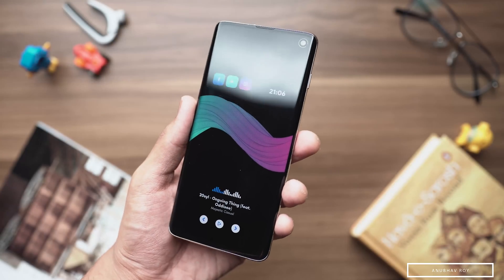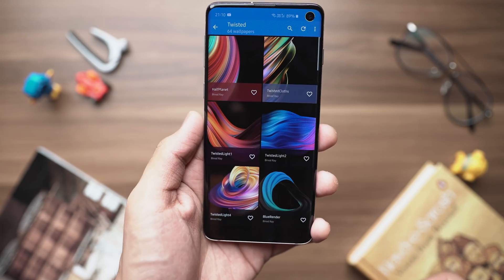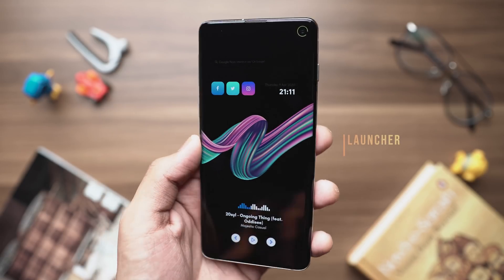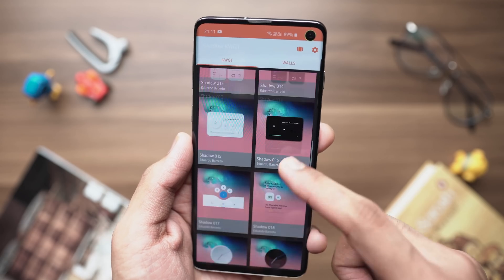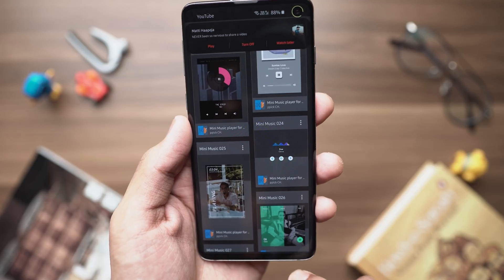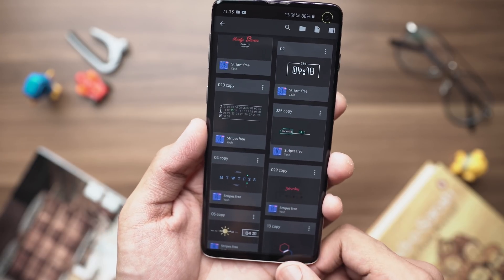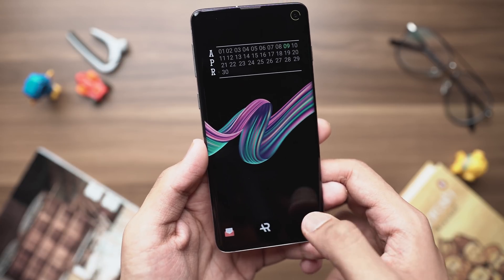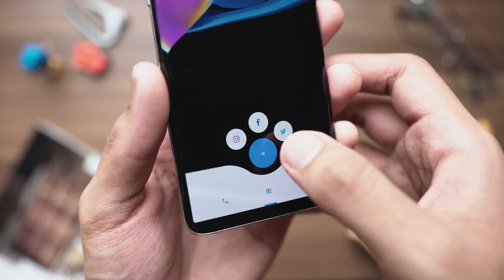INSANE ANDROID Customization Tutorial - Make Your Android Phone Look STUNNING (2020)!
6. Mini Music Player for KWGT

Hope you liked this one!